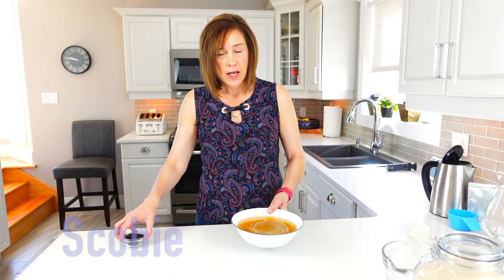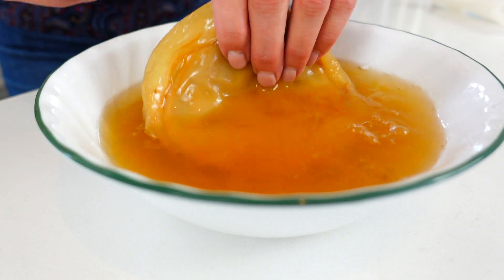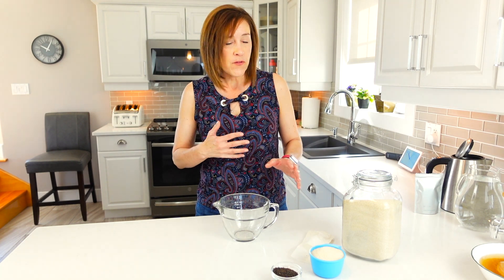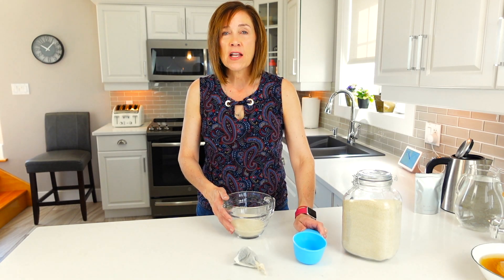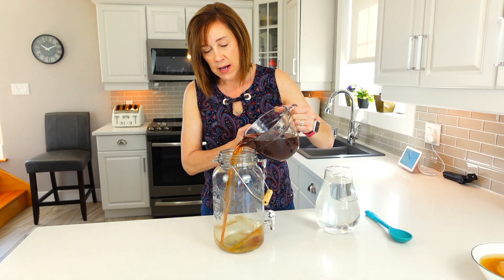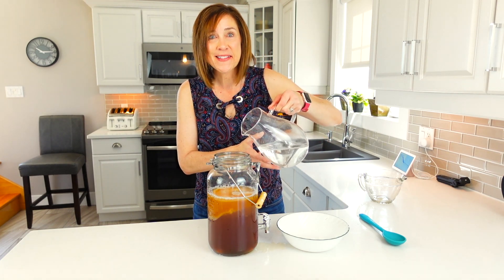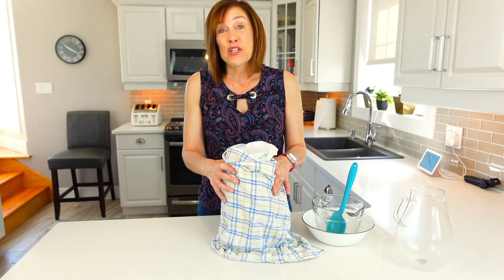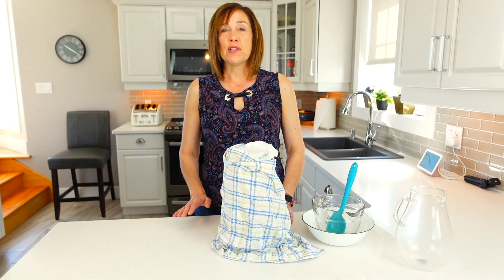KOMBUCHA - How to BREW Your Own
I have been brewing my own kombucha for years. I finally decided it was time to show you how I do it!

You can buy a scoby here!!

To make the tea base you need
18 grams of green or black tea (or a combination of both)
1 cup of sugar (I use organic)
3 cups of boiling water

Here is a perfect sized bottle
This is another bottle with a spout